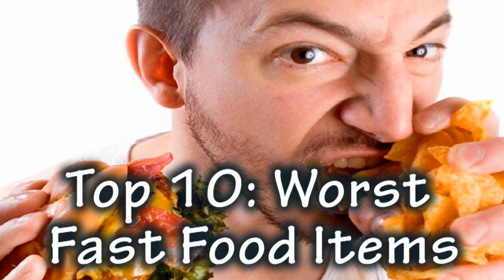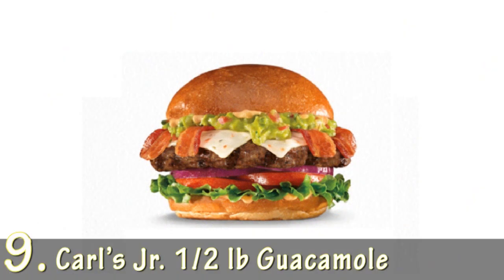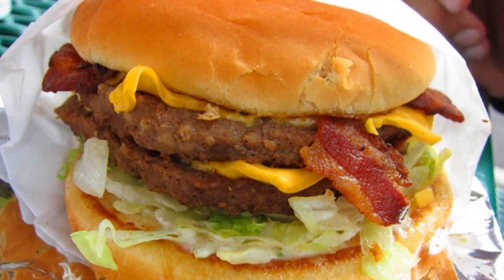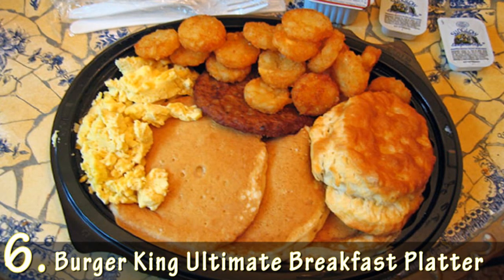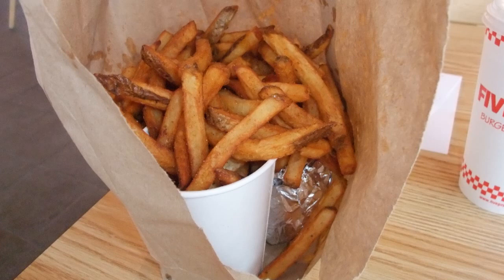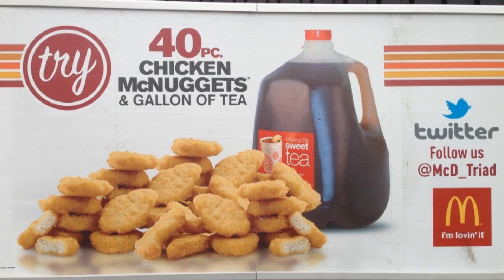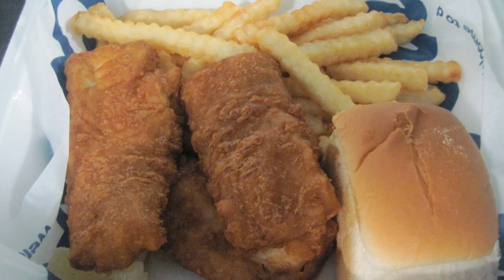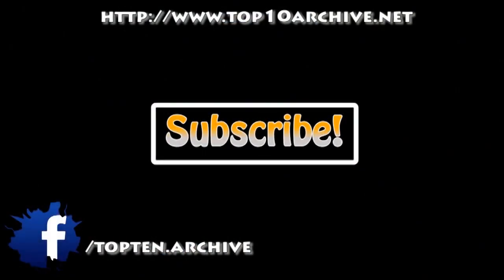10 WORST Fast Food Items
Welcome to Top10Archive! In these days of constantly moving, it’s sometimes difficult to fit in a real full meal. For the diner on the go, fast food restaurants can be a life saver - but that doesn’t mean care shouldn’t be exhibited when ordering. In this video from Top10Archive, we will take a look at the Top 10 worst fast food menu items, looking specifically at single order items and the calorie count that comes with them. We have omitted any drinks or deserts from this list.

10. Popeye’s Chicken Livers
9. Carl’s Jr. 1/2 lb Guacamole Bacon Thickburger
8. Sonic’s SuperSonic Double Bacon Cheeseburger
7. Dairy Queen’s 6-piece Chicken Strip Basket w/ Country Gravy
6. Burger King Ultimate Breakfast Platter
5. Five Guys Burgers and Fries Large Fry
4. Culver's 10-piece Butterfly Jumbo Shrimp
3. McDonald’s 40-piece McNugget
2. Culver's 3-piece North Atlantic Cod
1. Culver's 4-piece Fresh Fried Chicken